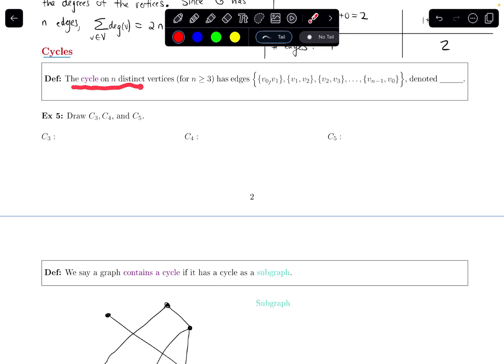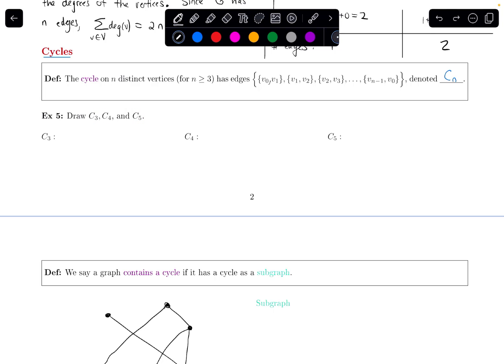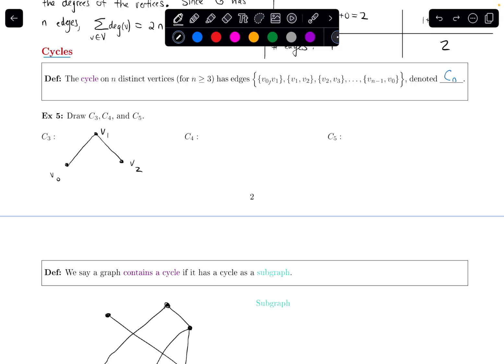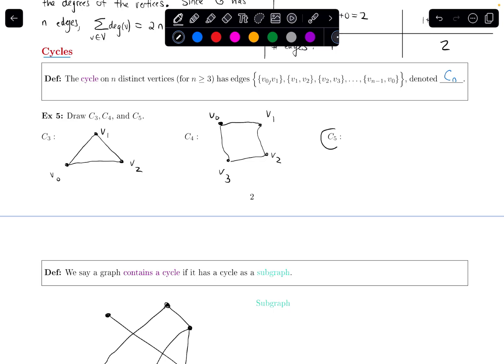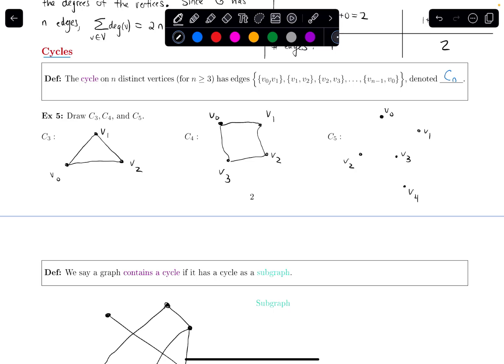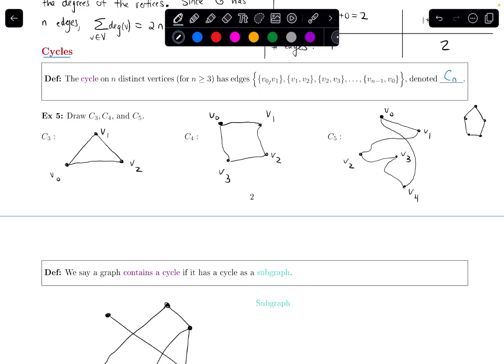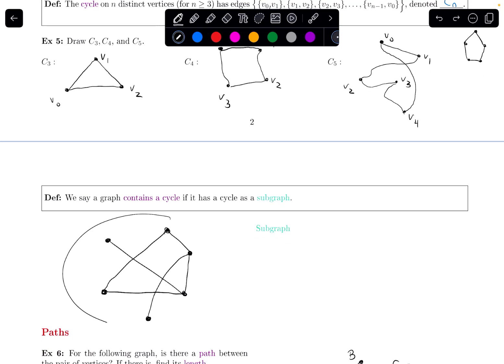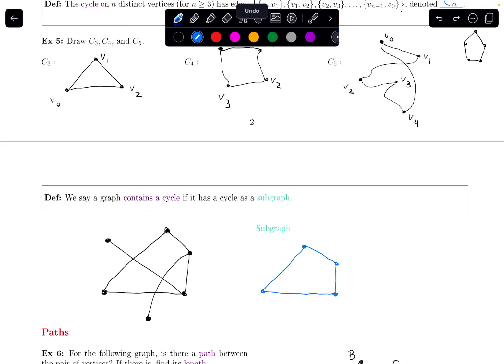7.1.3 Cycles in Graphs - Discrete Math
Learn what a cycle in a graph is.

0:00 Definition and examples
3:02 Subgraph

Here is a link to a Google Drive folder that has all of the template notes files that I use for these videos. These can help facilitate your note-taking!